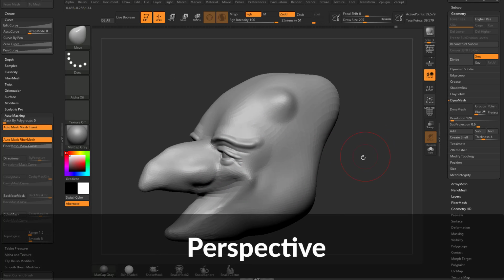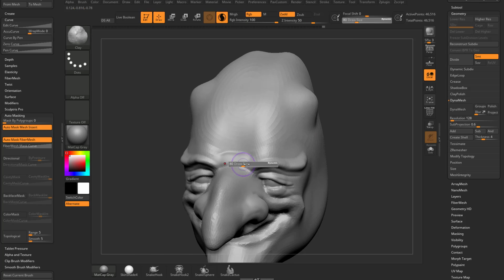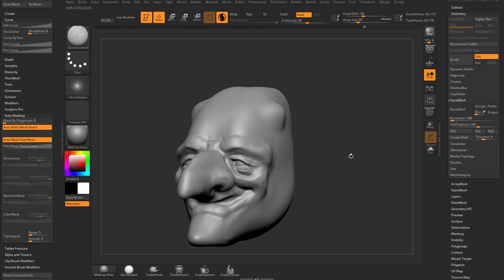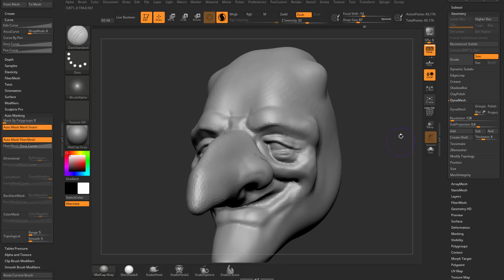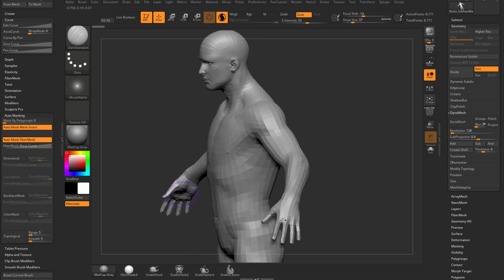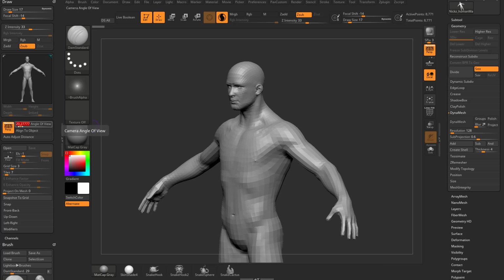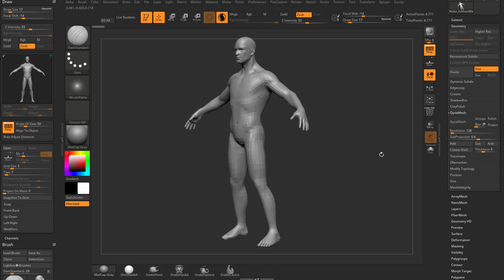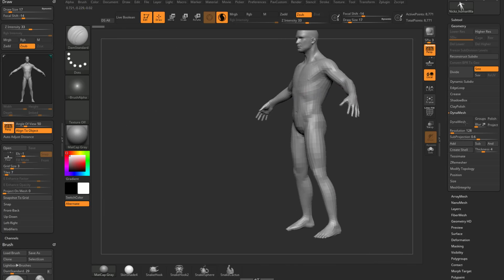019 ZBrush Perspective - Universal Camera